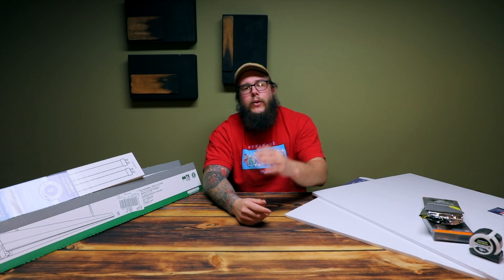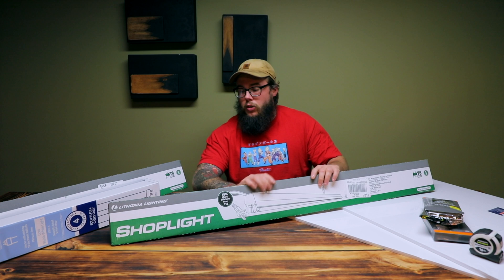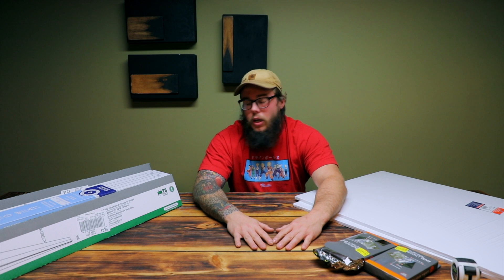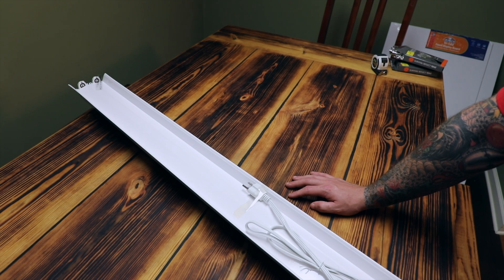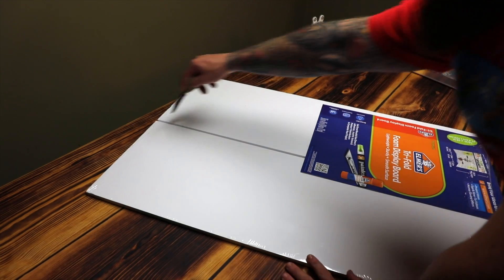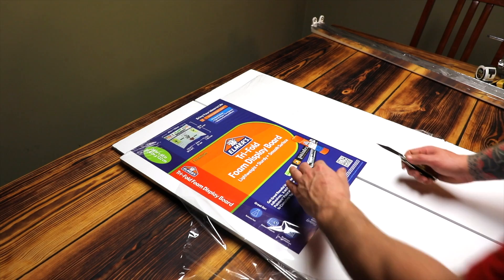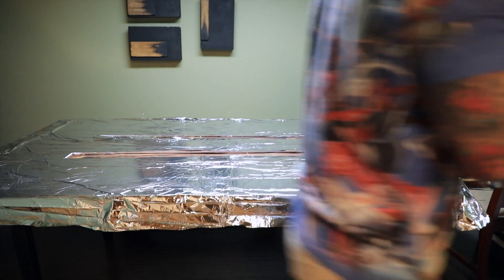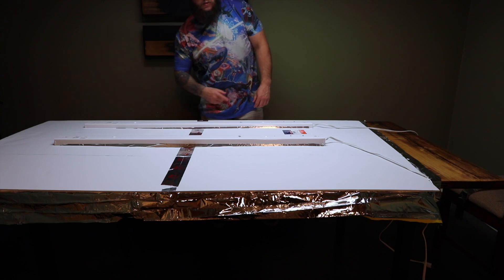Building A Grow light/Reflector For 648 Seedlings 🌱 🌱 (#56)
I built a grow light and reflector today for our 648 seedlings that were planted the day before.

This grow light will be used 16-18 hours per day and will help generate the light needed for our seedlings.

The bulbs used in this grow light system as LED tubes. After our first run with these I will do a review and results video to see how everything stacked up.

Previous I was using a T5 LED bulb x2 but it wasn't enough for the volume of seedlings that I'm currently working with so I had to step it up. So I stepped it up to a custom grow size.